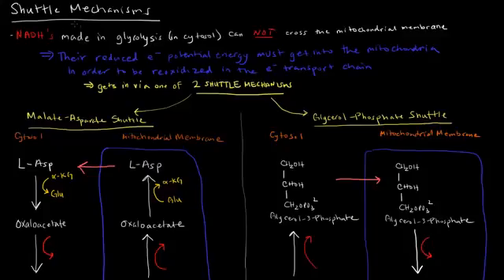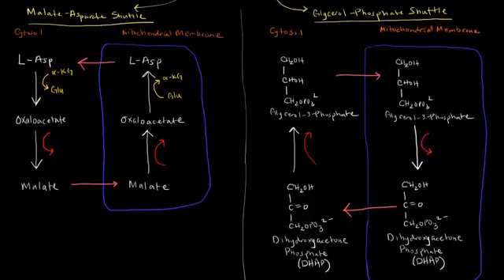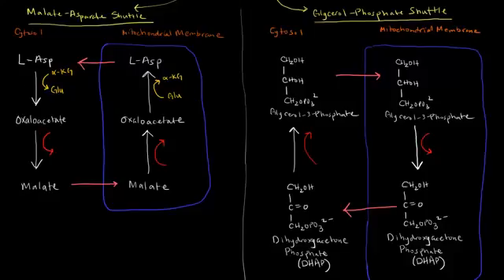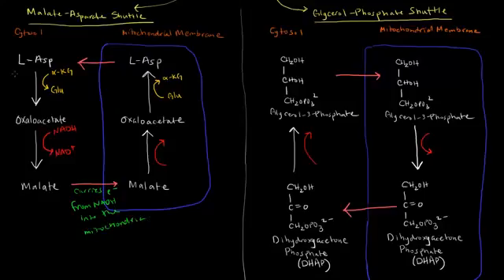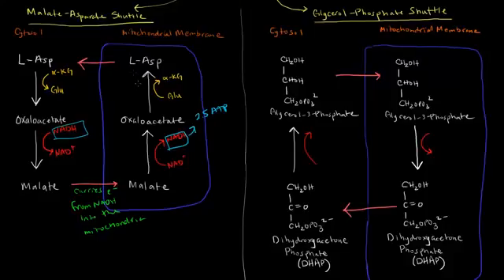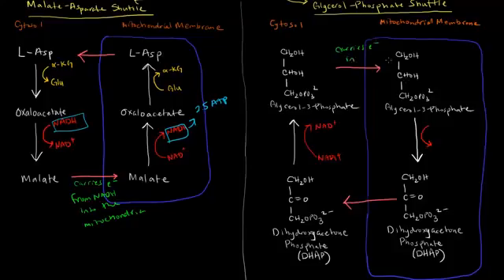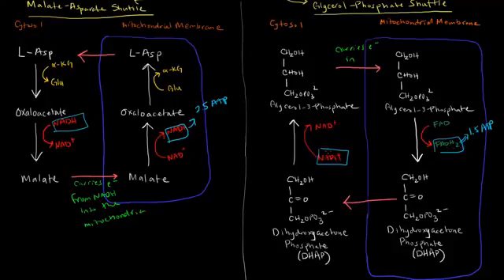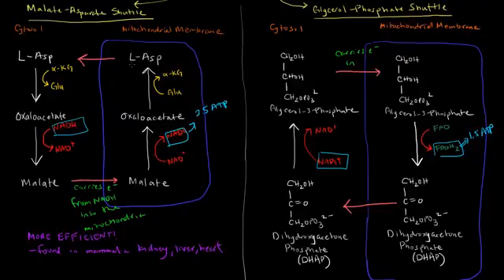Shuttle Mechanisms Malate Aspartate and Glycerol Phosphate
courtesy of khan academy.